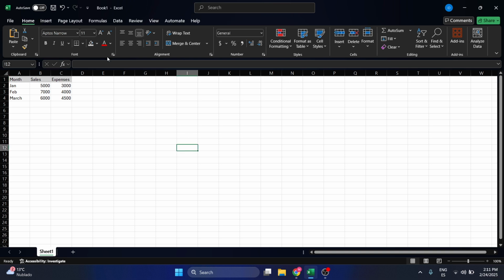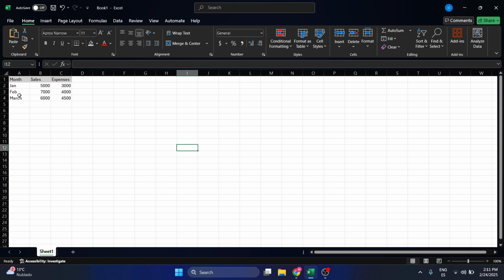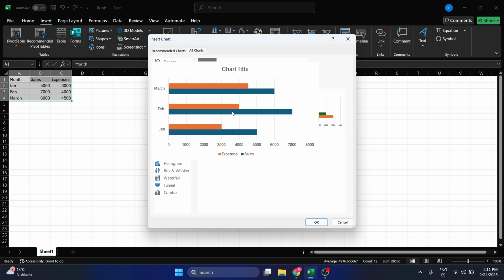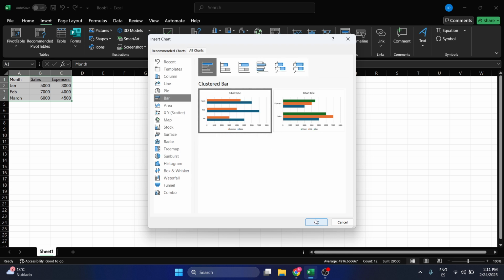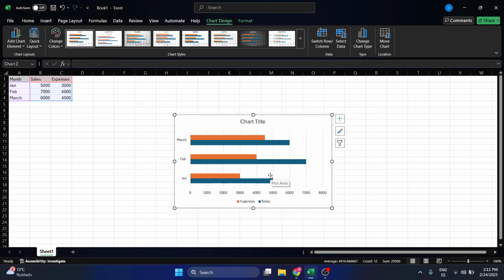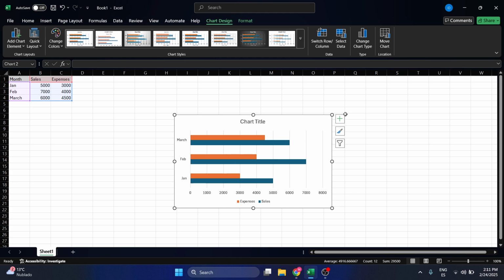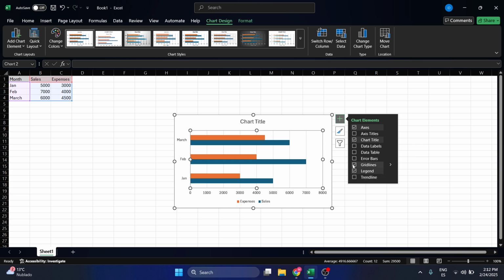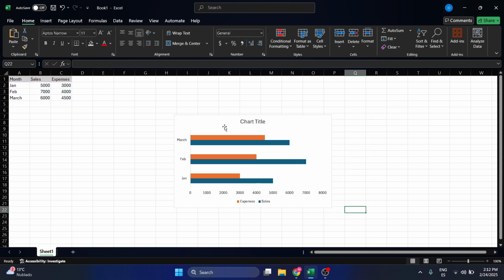How to Remove Gridlines in an Excel Chart